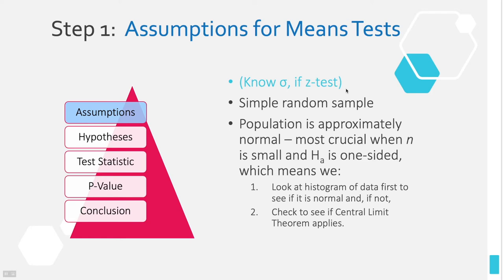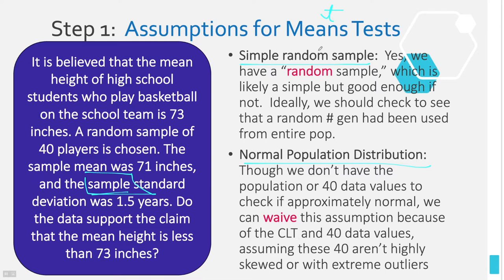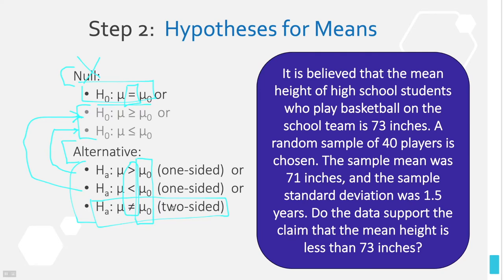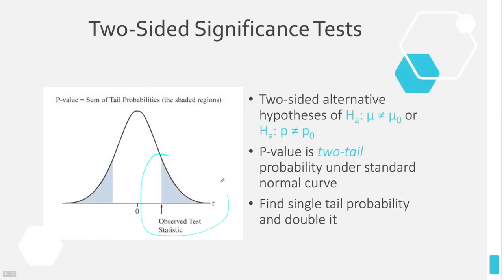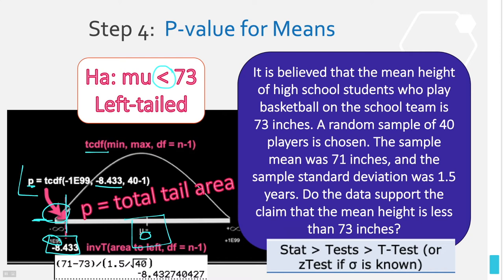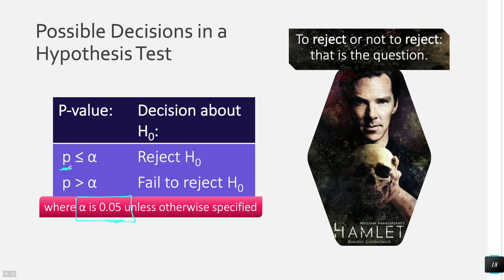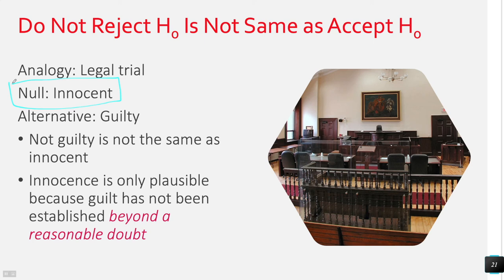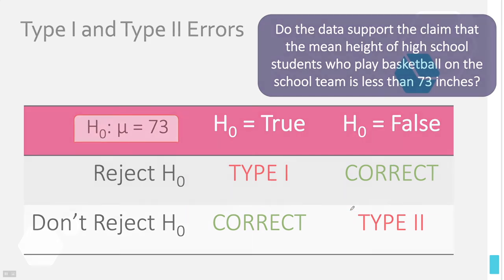Hypotheses Tests for Means